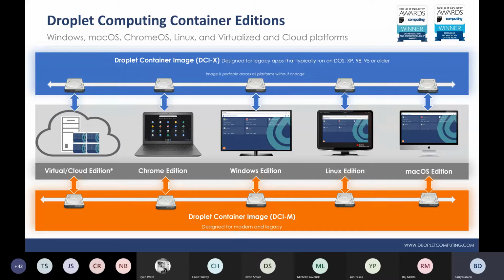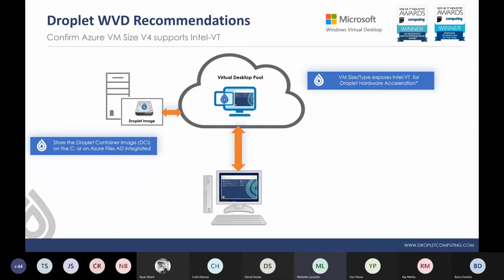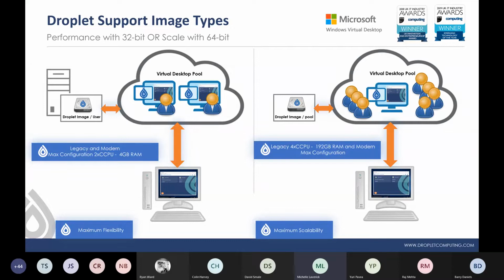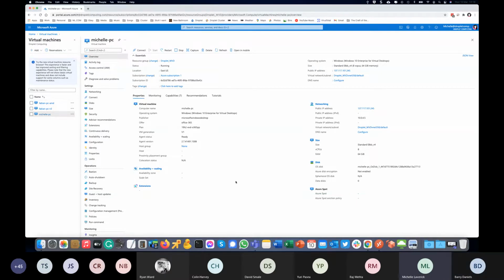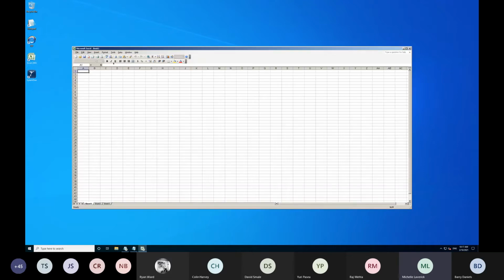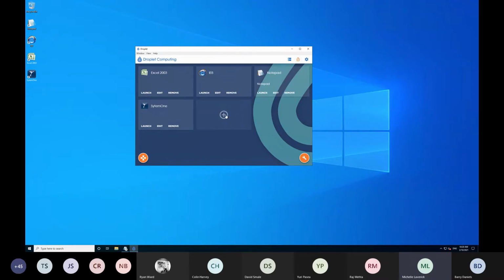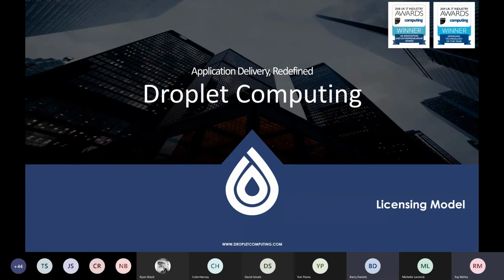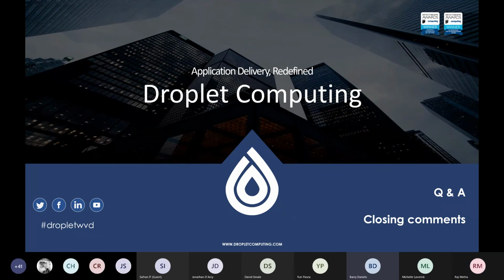Webinar Run Your Legacy Production Applications natively on Microsoft WVD or Azure